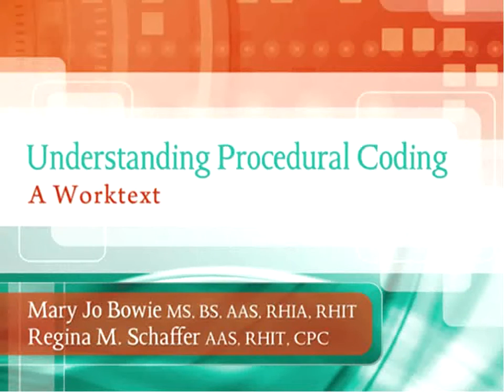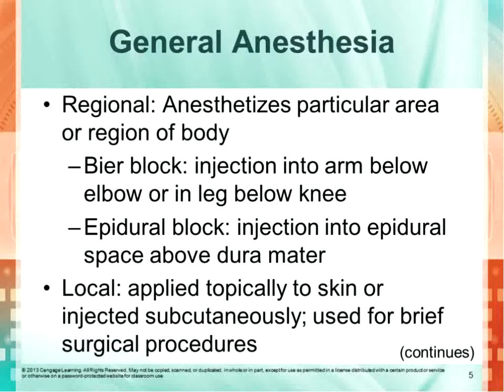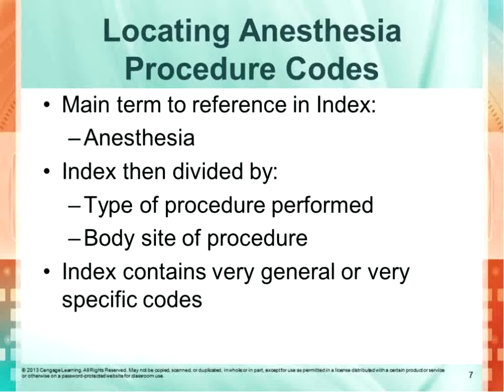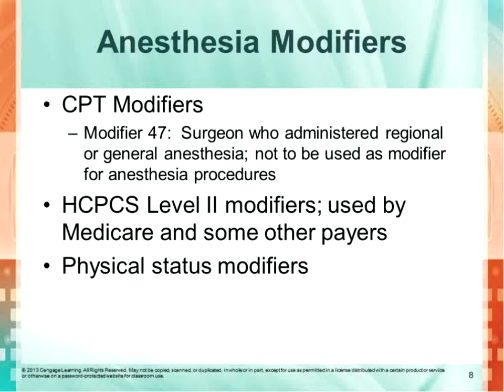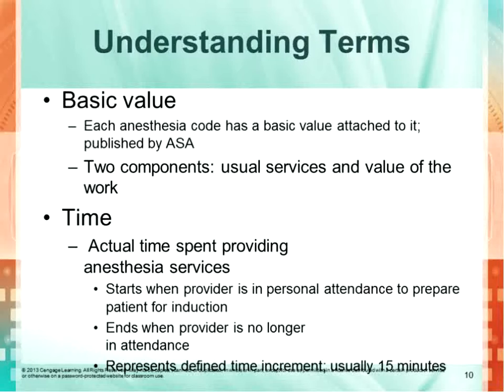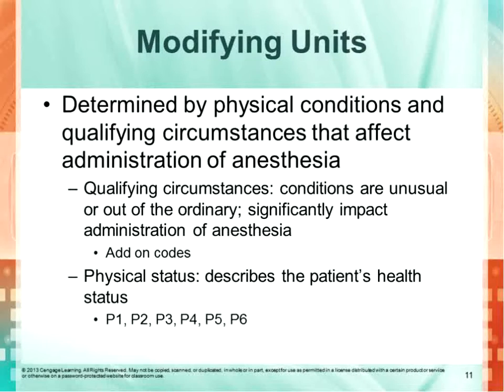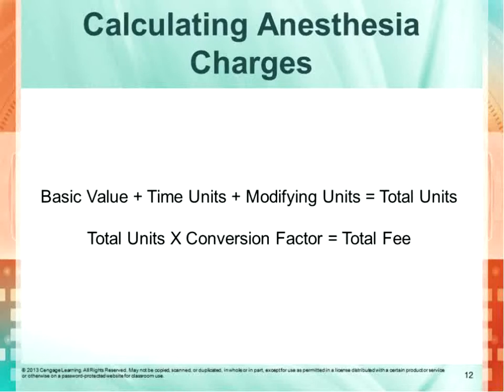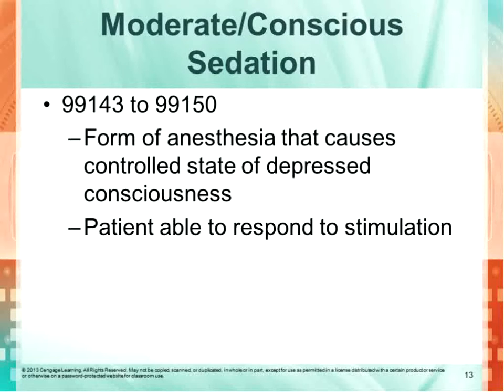HIM2253 CPT CODING SYSTEM Movie 1024x768